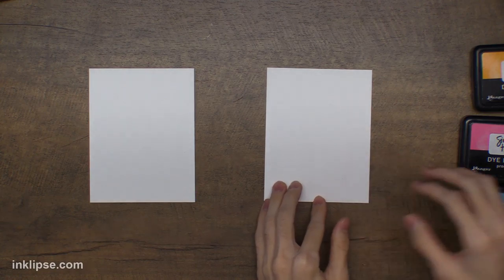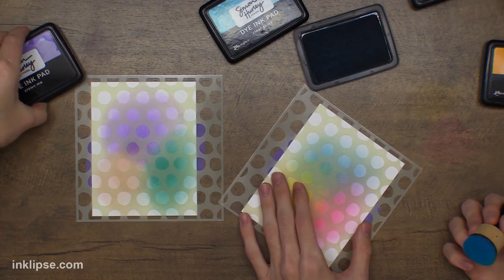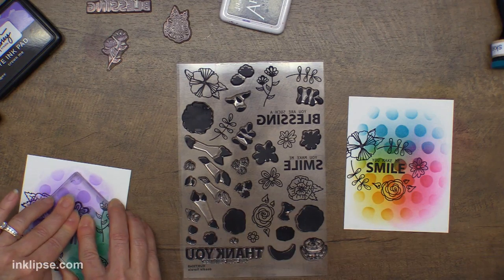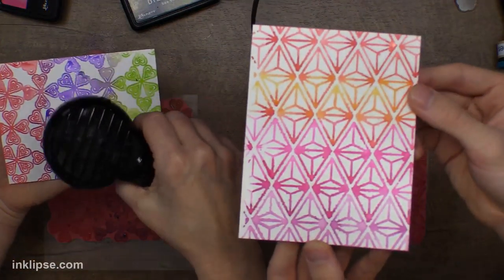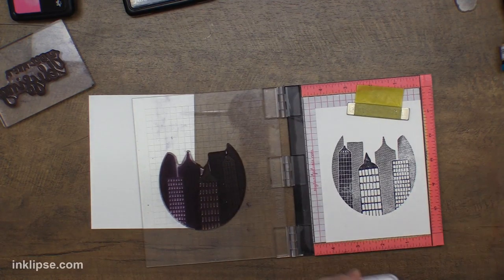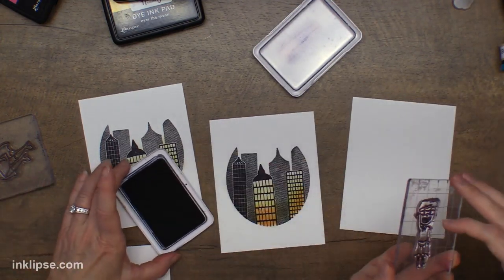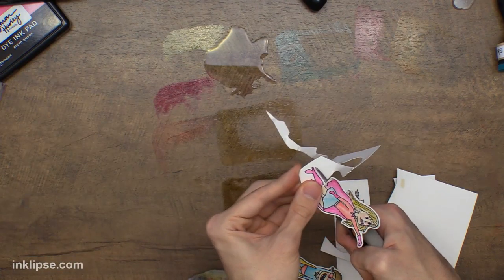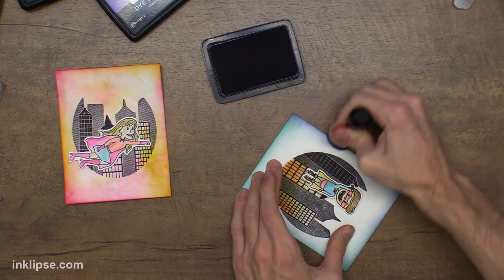Card Making With The NEW Simon Hurley create. Mother's Day Release!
Join Simon Hurley and Mama Hurley as they share fun techniques for card making and stamping using the new stamps, background stamps, ink, and stencils from the new Simon Hurley create. release! :)
and SAVE 20% at Ranger with (one-time) code: "SIMON20".